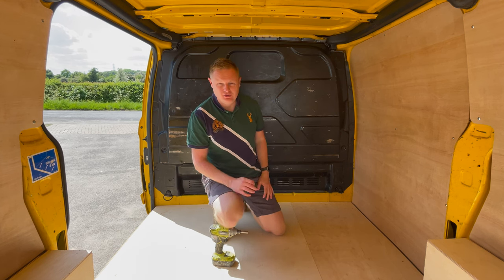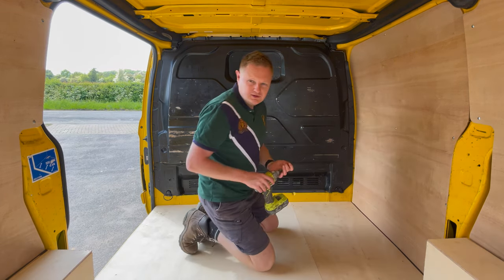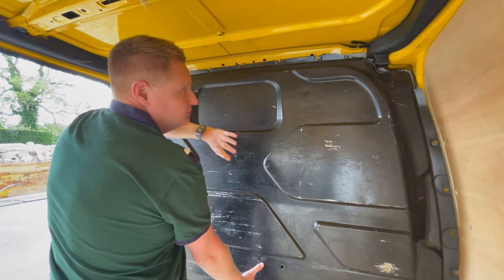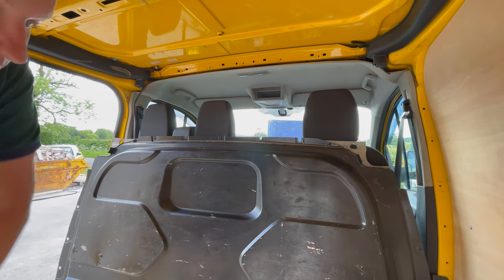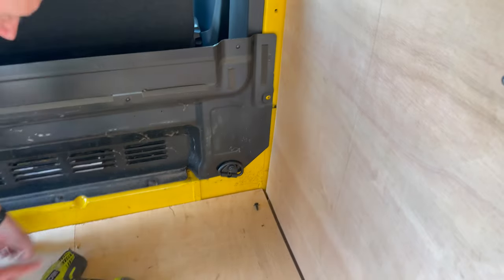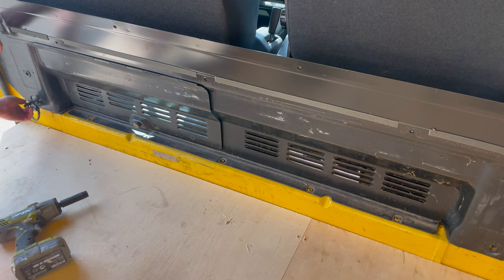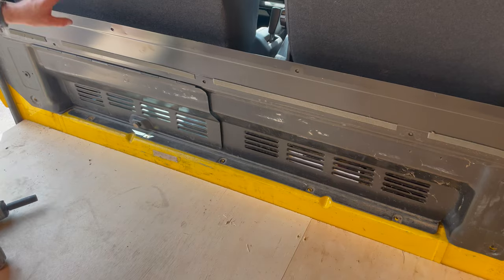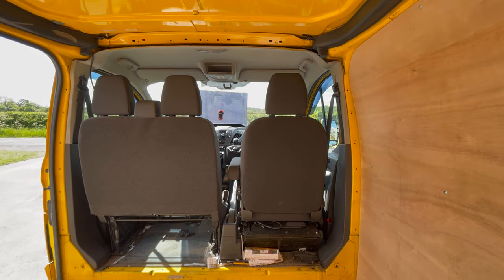EP2 - DIY Camper Conversion - Removing the bulk head on a Ford Transit Custom